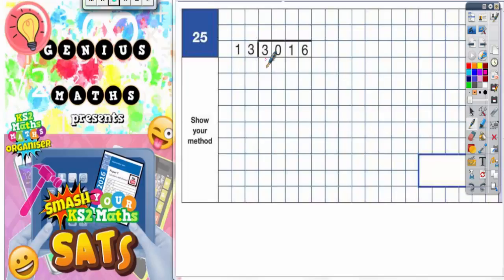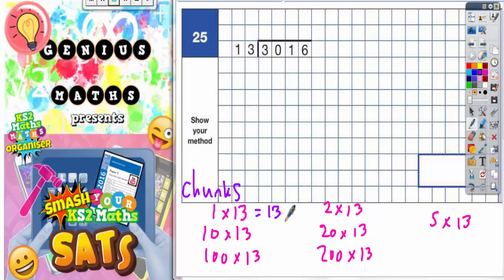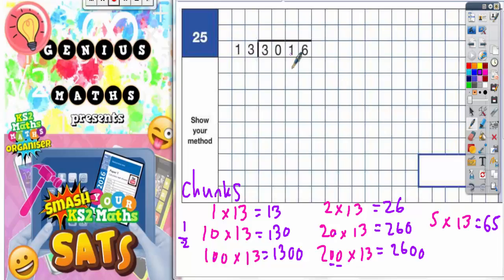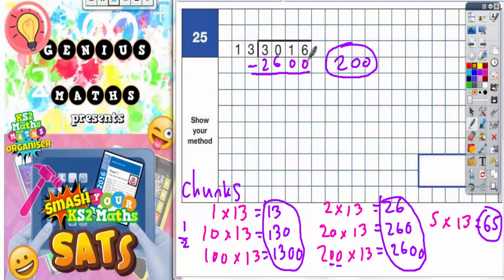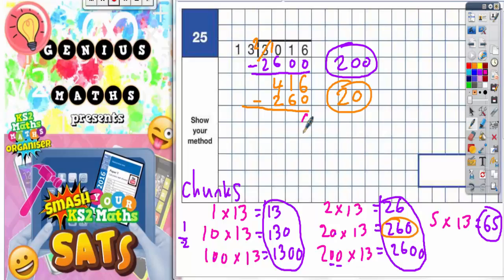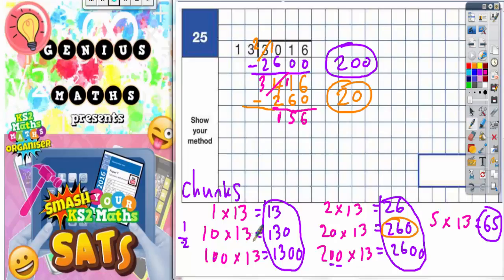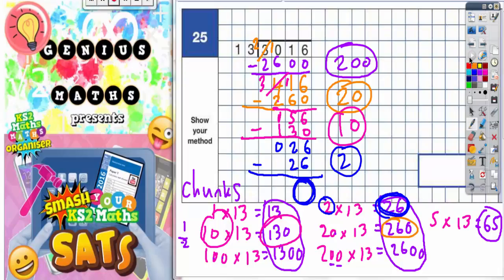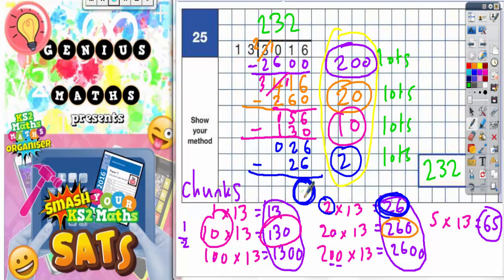Sample SATs Paper 1 Arithmetic Q25